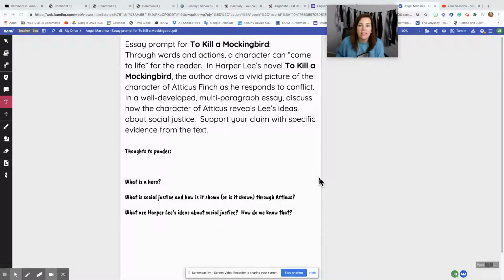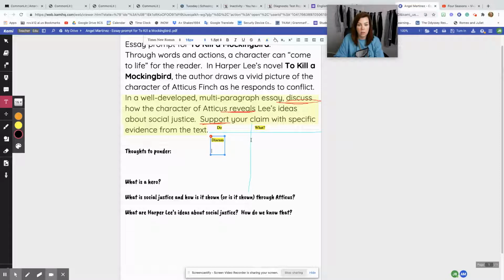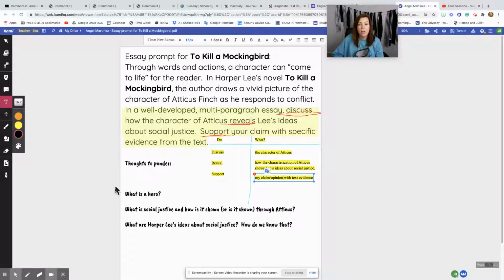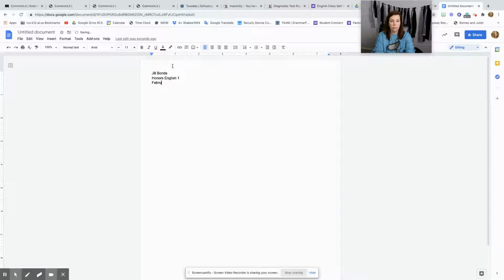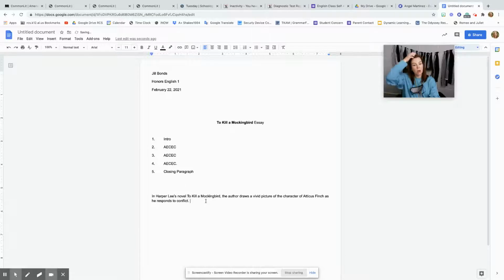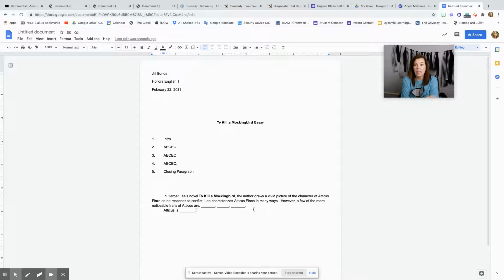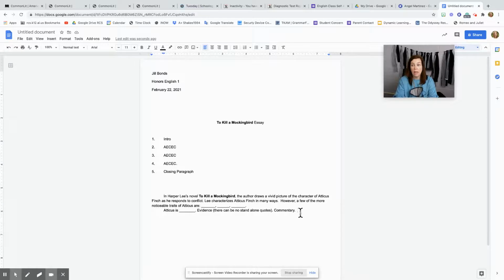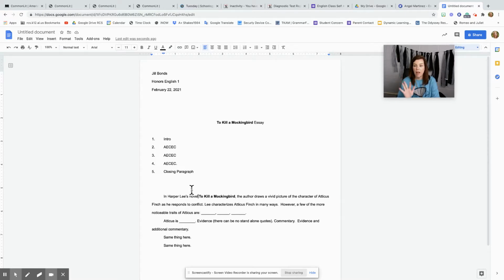TKAM Essay Explained